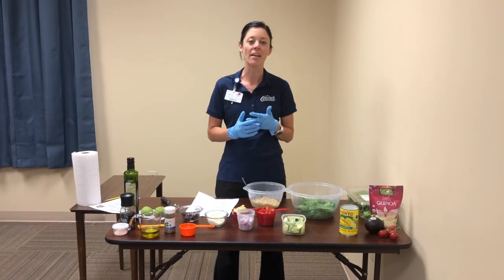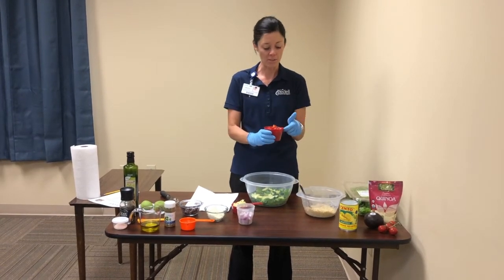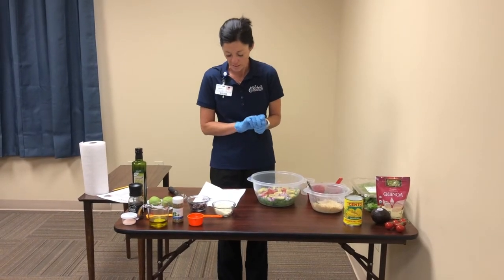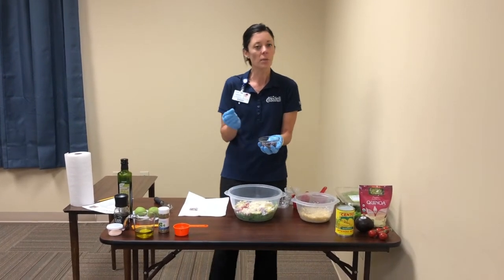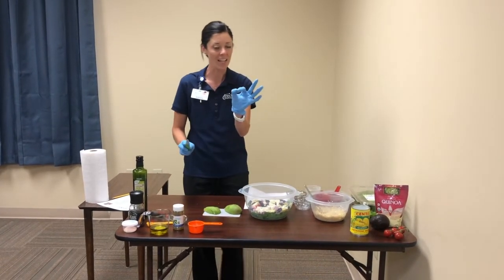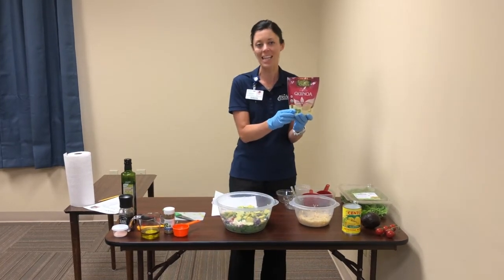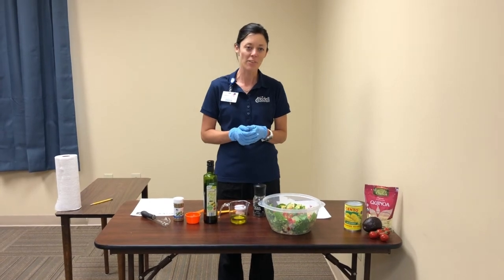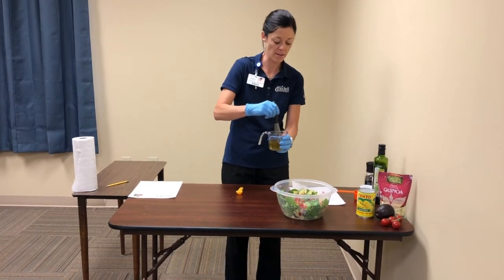Iredell Corporate Wellness Cooking Demo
Amanda Downs, Registered Dietitian Wellness & Diabetes with Iredell Health System, demonstrates how to make a healthy Green Quinoa Salad.